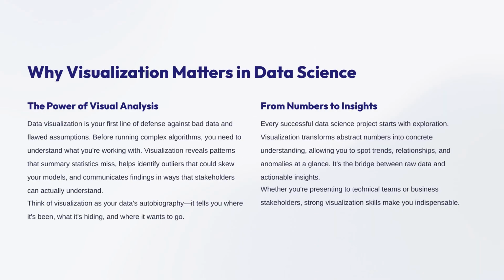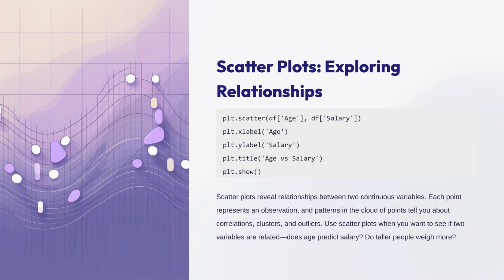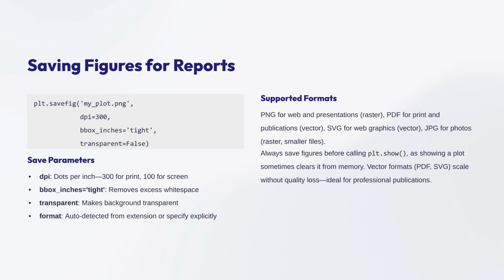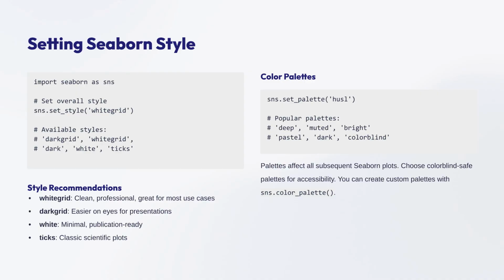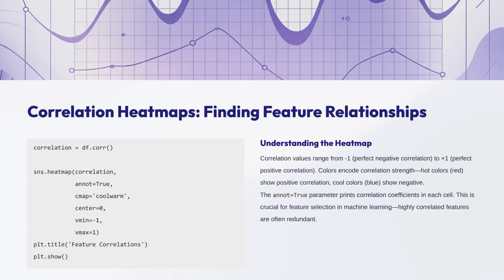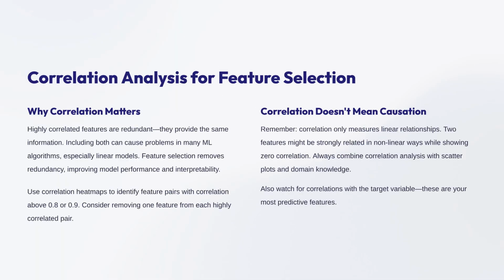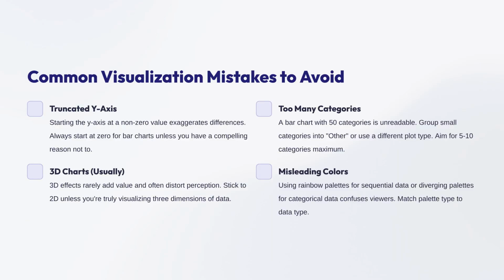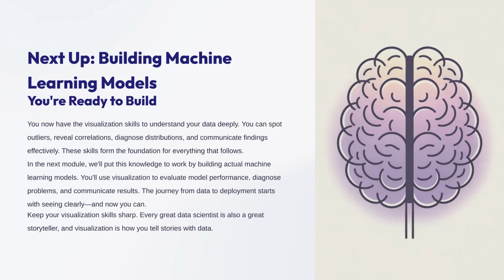Don't Just Plot Data—Make It Impactful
Unlock the secrets of data visualization and transform your data science journey! In this presentation, you'll discover how to use Matplotlib and Seaborn to turn raw numbers into compelling visual stories. Learn why visualization is the foundation of every successful data science project, master essential plot types, and see how to communicate insights that drive real impact.
Whether you're a beginner or looking to sharpen your skills, this session covers everything from line plots and scatter plots to heatmaps and box plots. Explore best practices, avoid common mistakes, and get inspired to create your own exploratory data analysis reports.
Ready to become a data storytelling expert?
💬 Drop your questions or favorite visualization tips in the comments below!

Learn how to take your data visualization to the next level and make a lasting impression on your audience. In this video, we'll explore the importance of creating impactful data visualizations that go beyond just plotting numbers. Discover the secrets to crafting compelling stories with your data, and how to use visualization techniques to drive insights and decision-making. Whether you're a data analyst, scientist, or simply looking to improve your presentation skills, this video will show you how to make your data more engaging, interactive, and effective. Get ready to transform your data into a powerful tool that drives results and leaves a lasting impact on your viewers.

0:00 Foundations of Data Visualization
0:58 Core Plotting Techniques with Matplotlib
2:52 Advanced Statistical Plots with Seaborn
4:58 Visualizing for Machine Learning